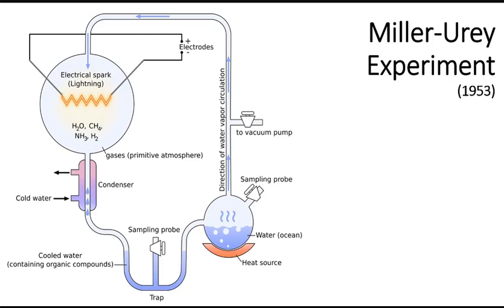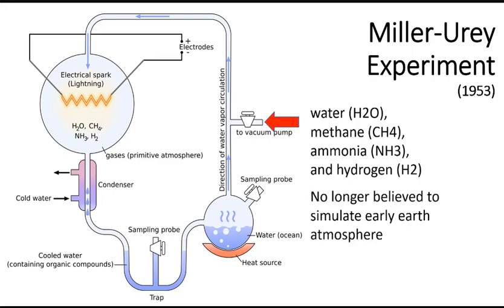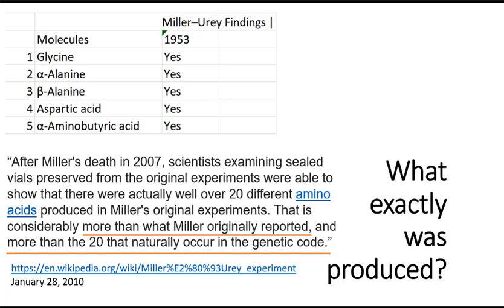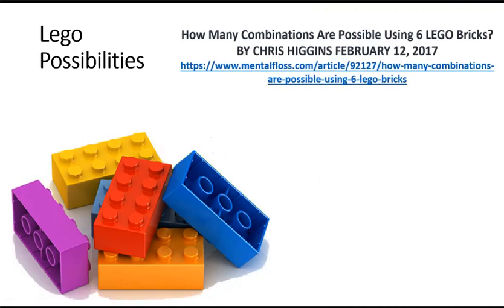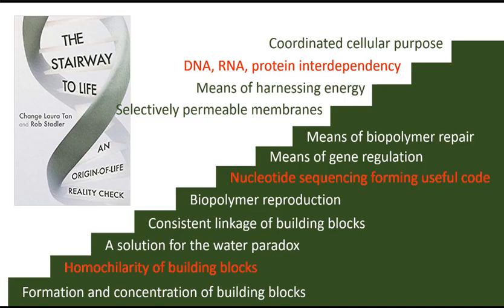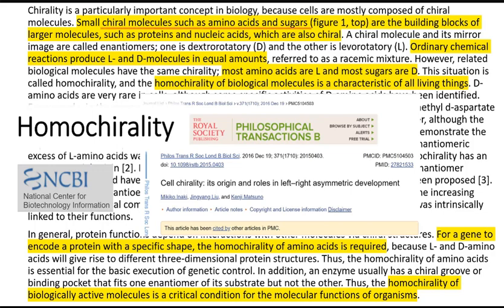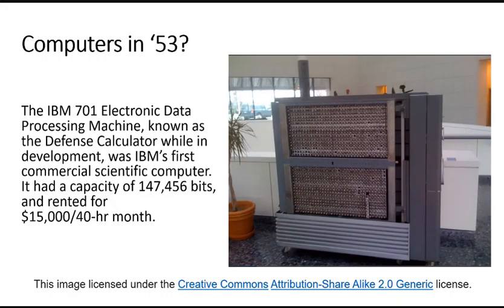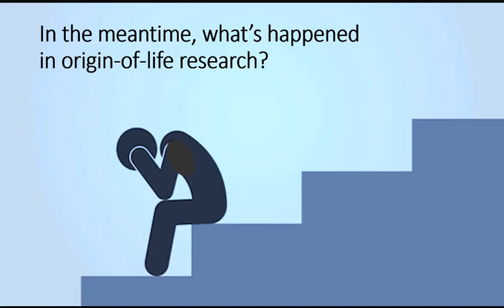Origin of Life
Looks at origin of life research from Miller-Urey and compares with progress is other areas of science. Advancement has primarily been the discovery of how far we have to go before, if ever, in creating life.